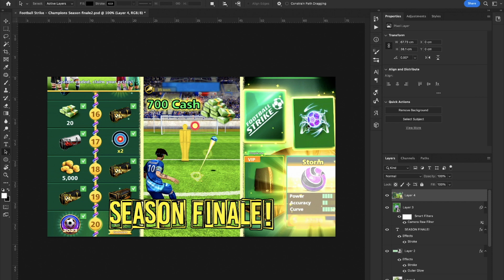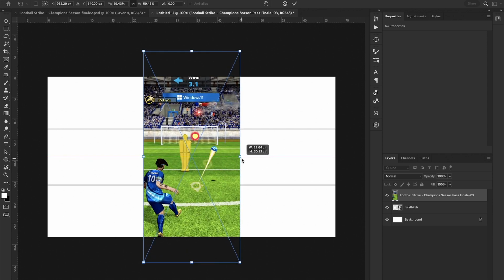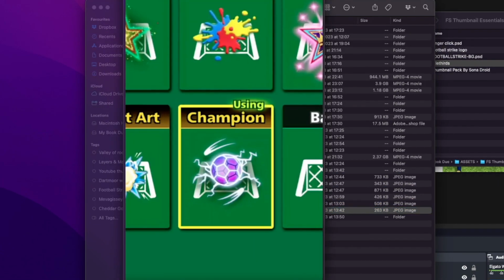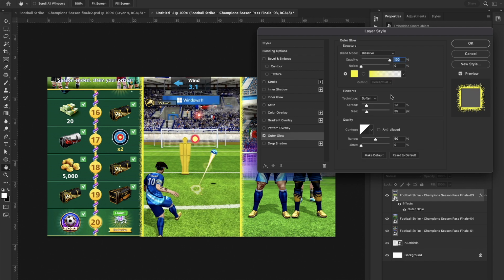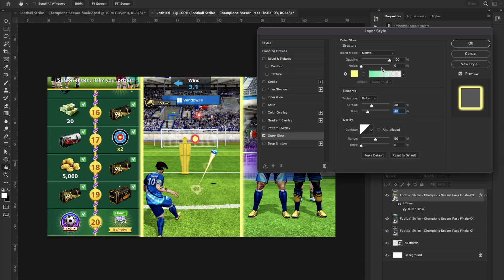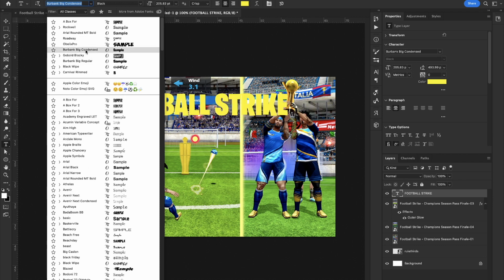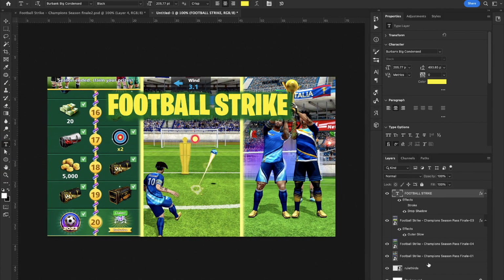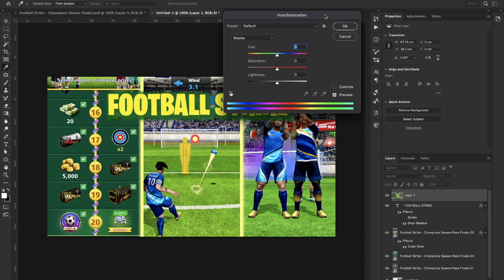HOW TO make a YouTube thumbnail in PHOTOSHOP just like this...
Make a YouTube gaming thumbnail in Photoshop 2023.